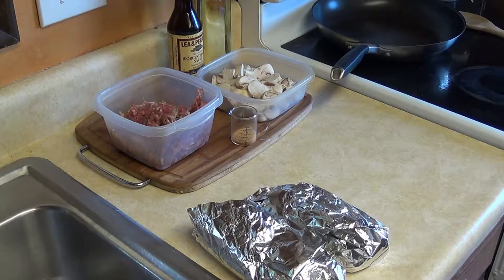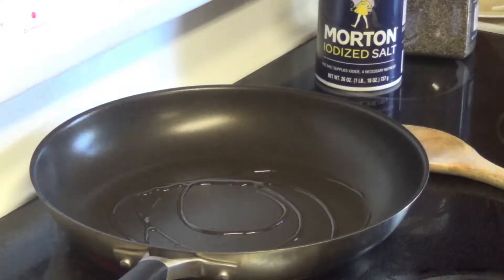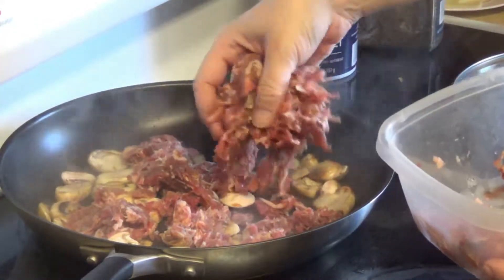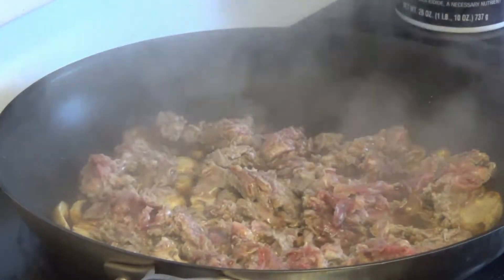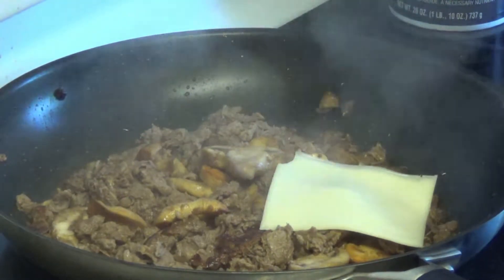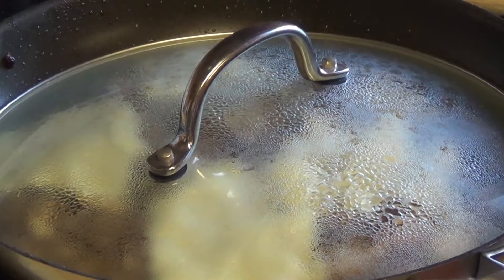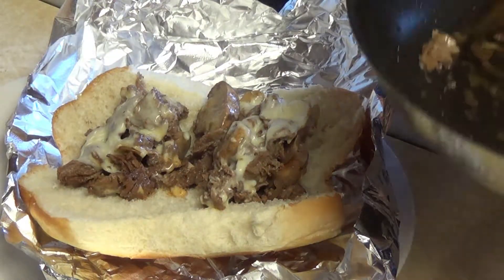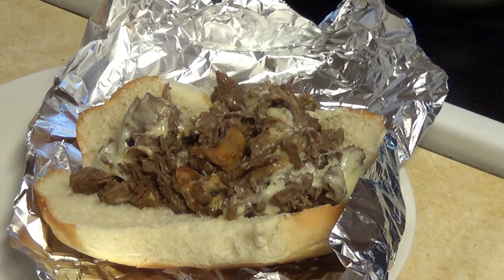Philly Cheesesteak - No Cheez Whiz!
JustGeorge and Anna Nichole, in the ongoing No Book Cookbook series, make authentic Philly Cheesesteak Sandwiches from scratch, with no cheez whiz! Cook along with us!